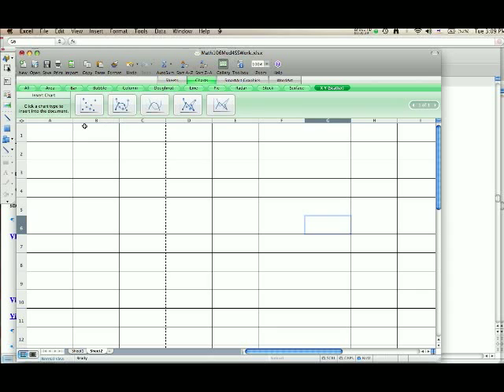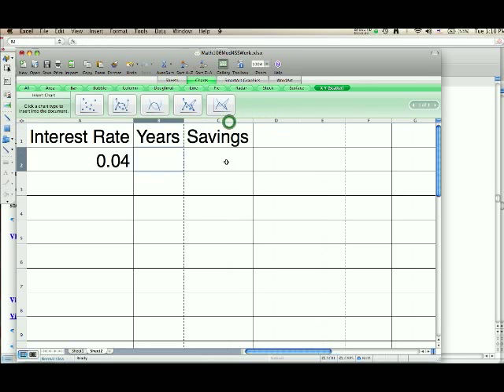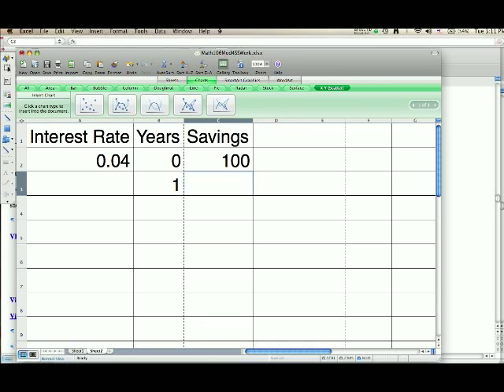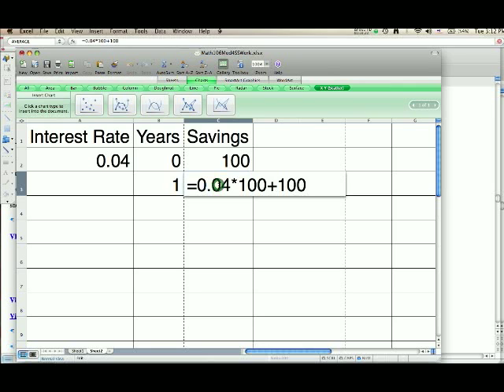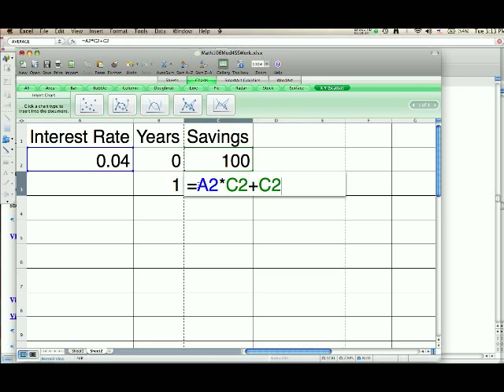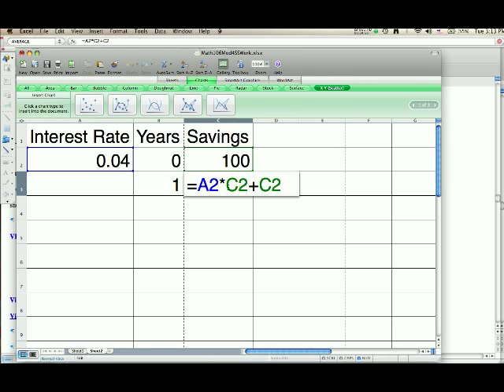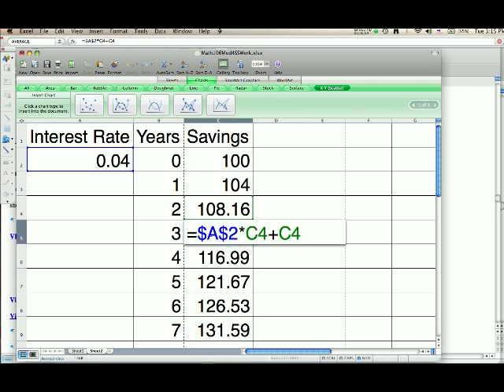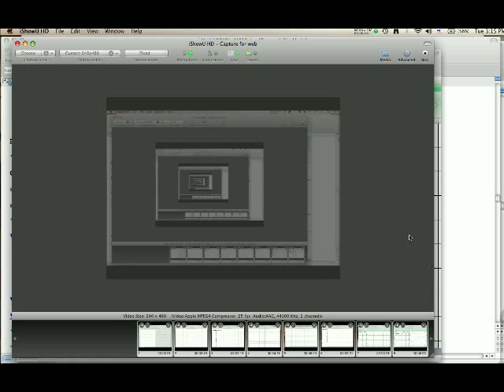Video 4.1 Modeling Annual Compounding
This spreadsheet demonstrates how to model the growth of Savings under an Annual Compouding Scheme (with interest mulitplying savings from the year before).  The spreadsheet also enables the user to easily see how changes to Interest affect changes to Savings.